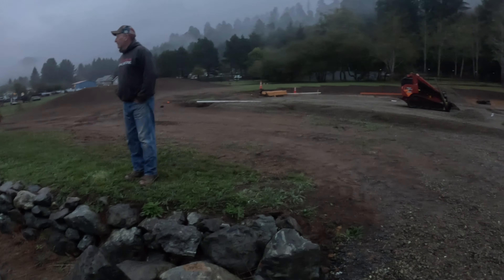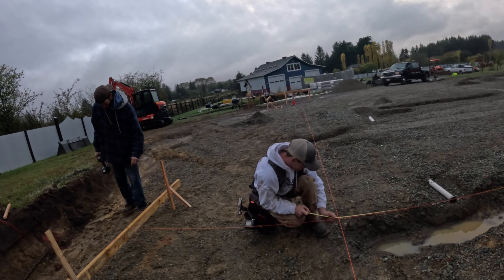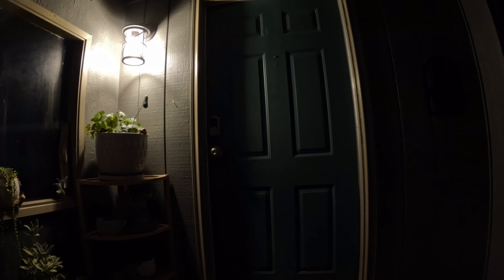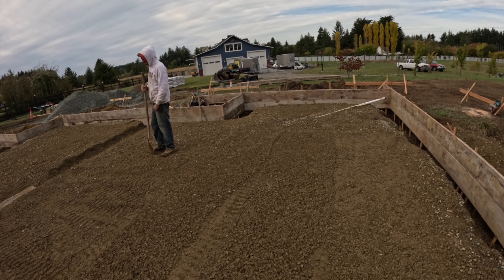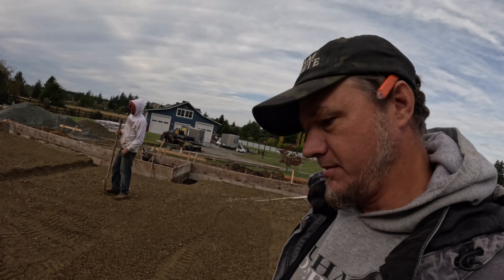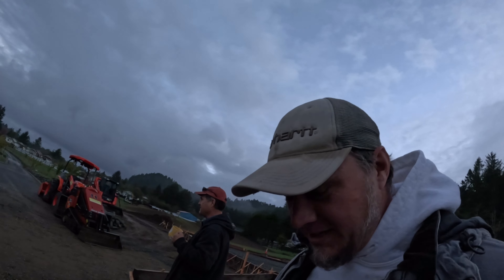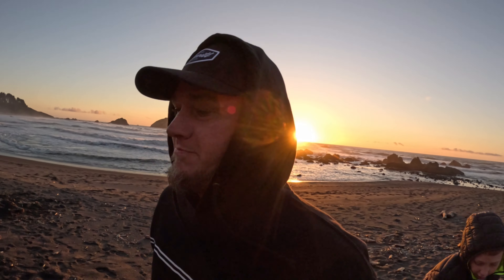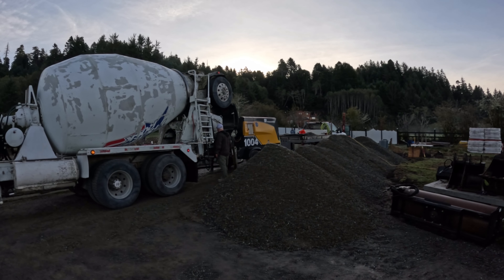Insulated Slab Foundation "I Dunno, Idaho"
Concrete Crew, Concrete Life, Concrete Contractor, Concrete Entertainment, Concrete Stamping, Concrete Setup, Concrete Conversation, Concrete Tips, Concrete Vlog! Check us out and Get to Work!